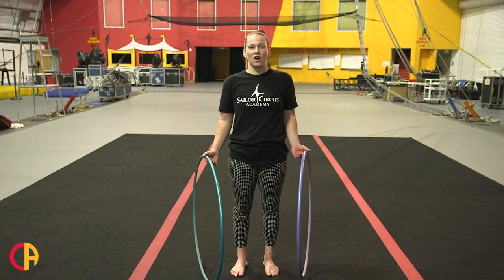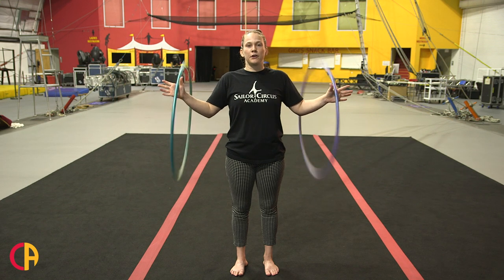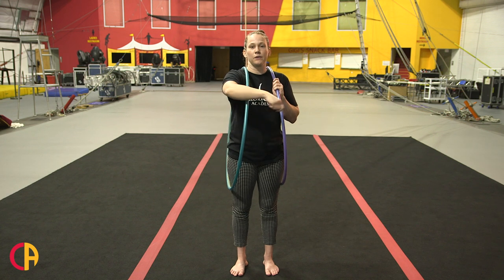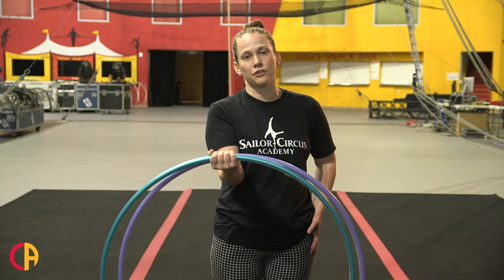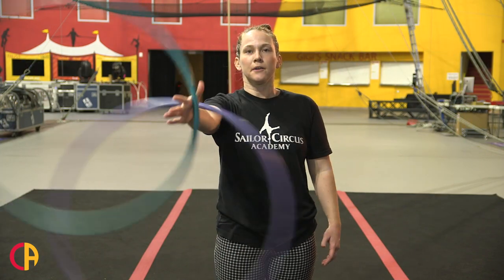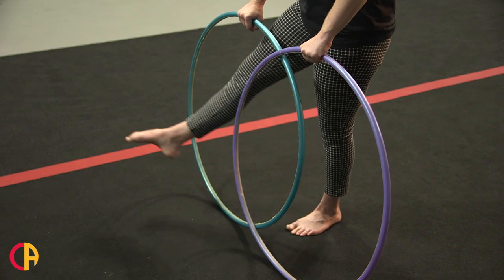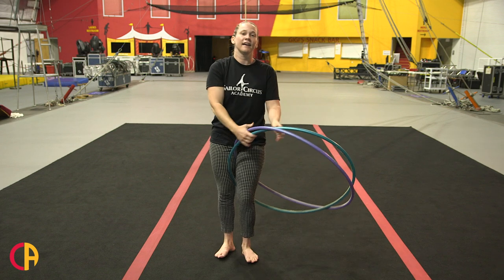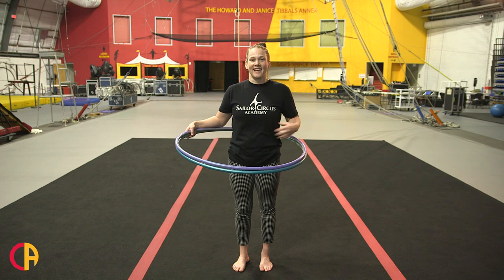2-Hoop Beginner Tricks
Join Coach Allie Hetherington in this hula hoop tutorial that explores the beginning of multihooping. You will want 2 hoops to try these mesmerizing tricks.

Filmed by James Alessandrelli
Edited by Allie Hetherington